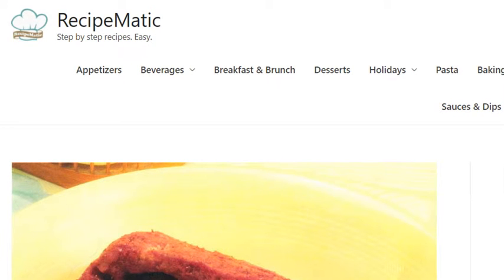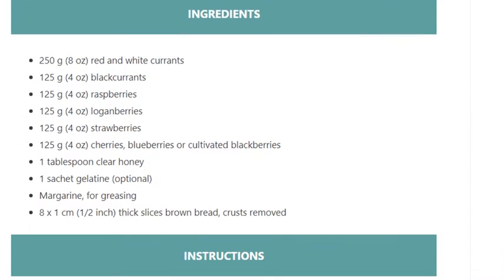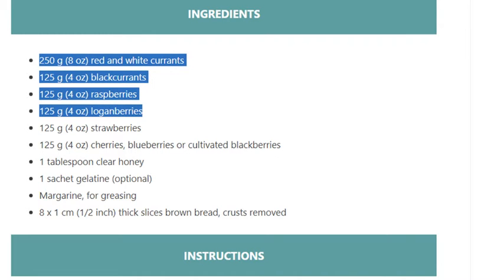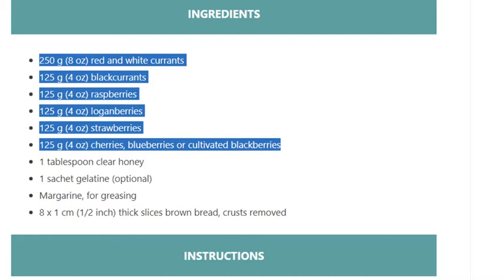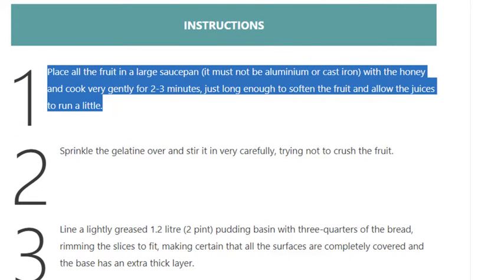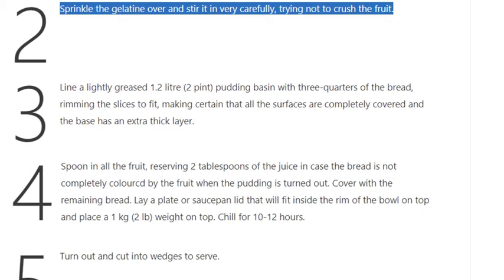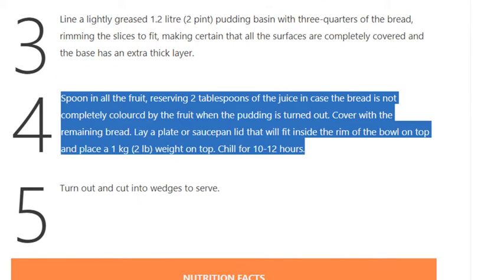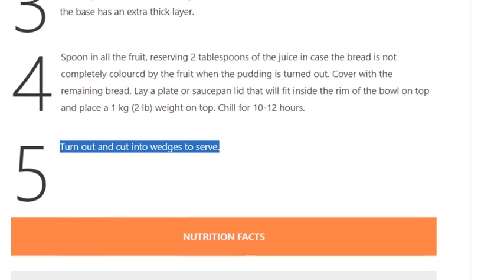Low Fat Dessert: Summer Pudding Recipe